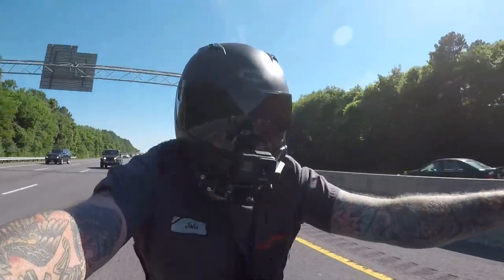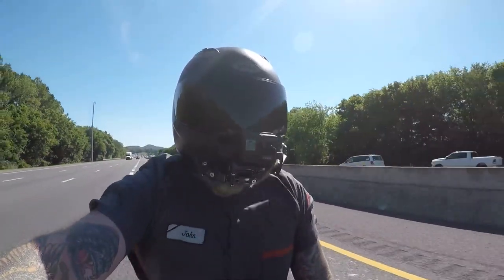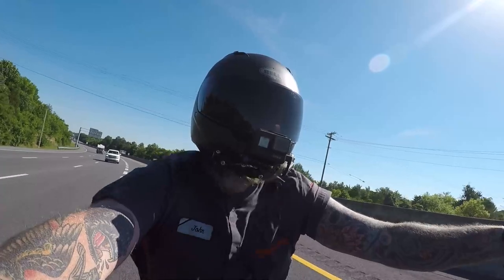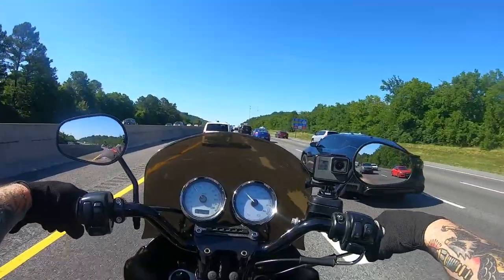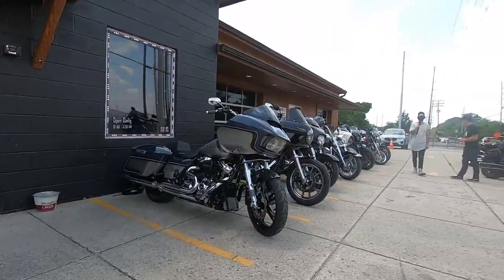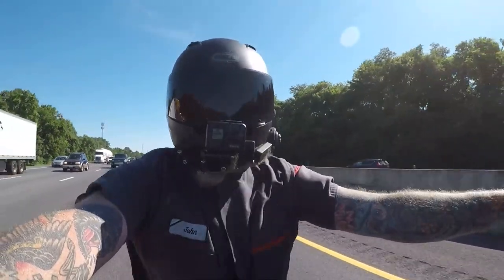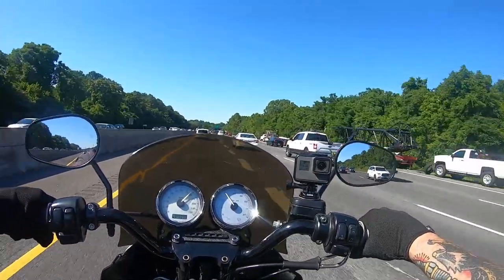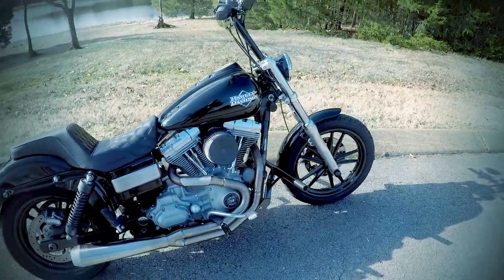Harley Moto Vlog #37 Getting going back on Vlogs after the fastlife campout.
Gear:
Helmet:
Icon Airmada